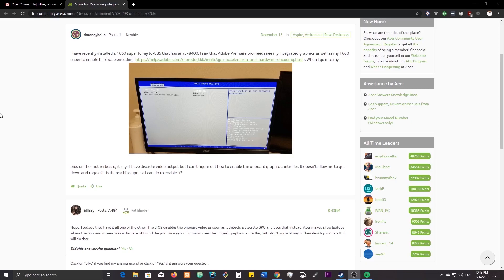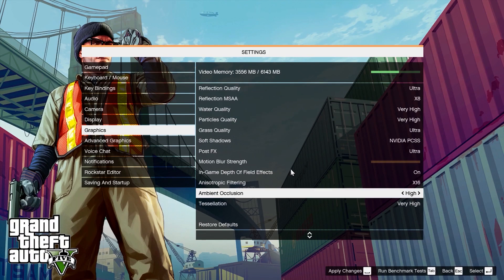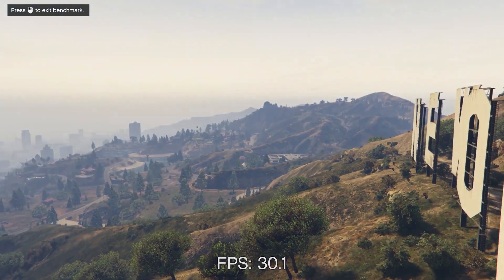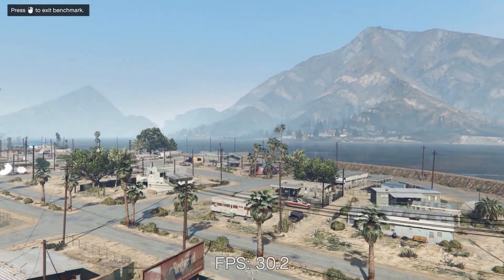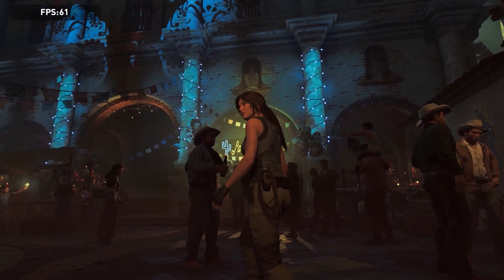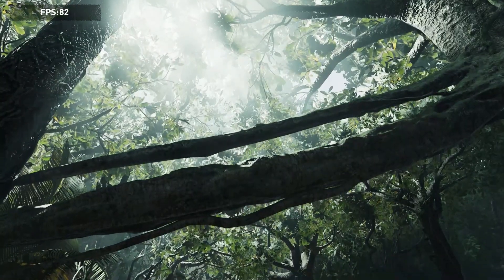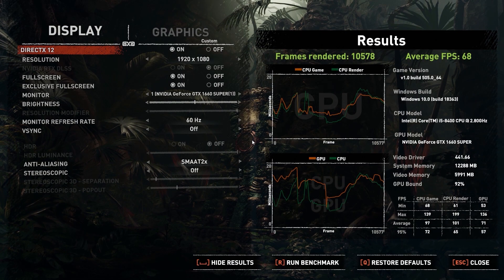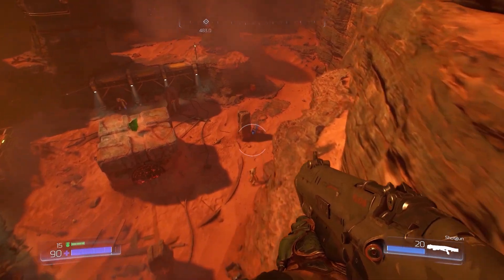Acer Aspire TC-885-ACCLi5 Gaming and Productivity Benchmarks with Nvidia 1660 Super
The main reason I got my graphics card is to do some video editing. I realized that with Adobe Premiere Pro, I need both my integrated graphics and the discrete graphics to export videos really effectively. On Acer desktops, when you plug a discrete graphics card into the motherboard, it disables the integrated graphics. Just a heads up to those who want to do the same.
link to the 1660 super I got
I ran some benchmarks:
00:00 intro
01:49 userbenchmark results
03:03 GTA V
05:49 Shadow of the Tomb Raider
08:44 Doom 2016

Link to purchase the Acer Aspire desktop from Amazon
The newer Aspire desktop with an i5 and an ssd get this one